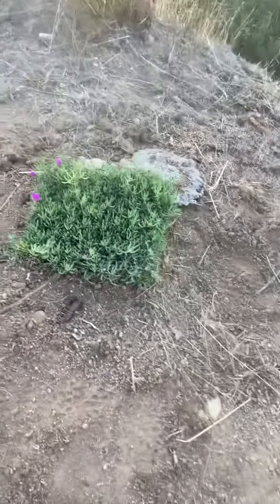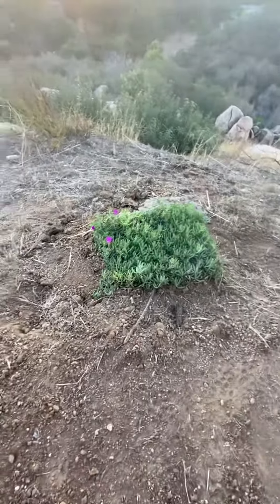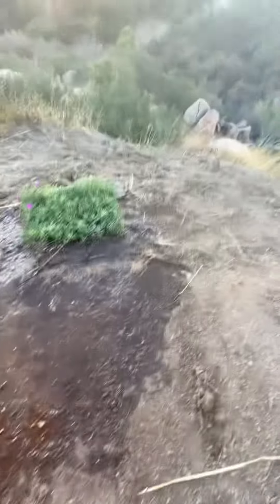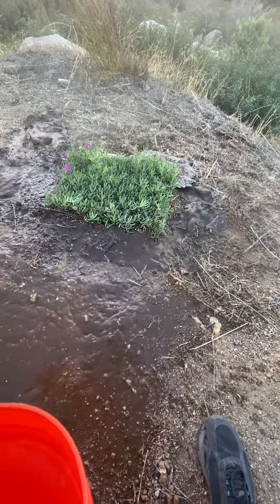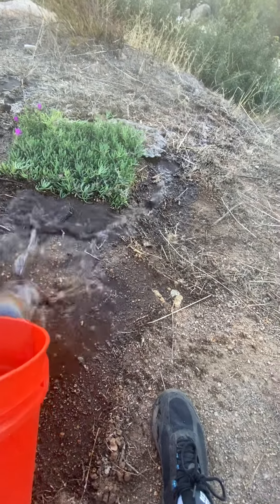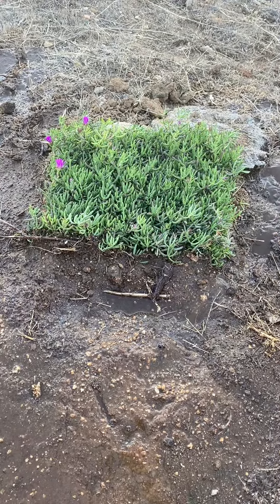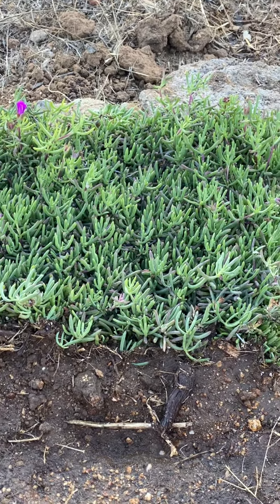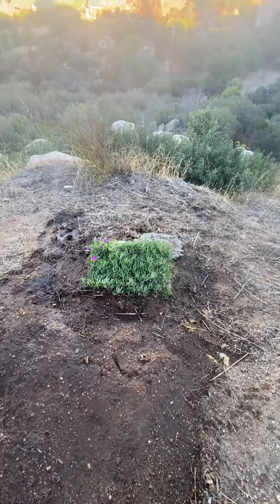New iceplants planting on cliff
Picked up some more iceplants at Home Depot